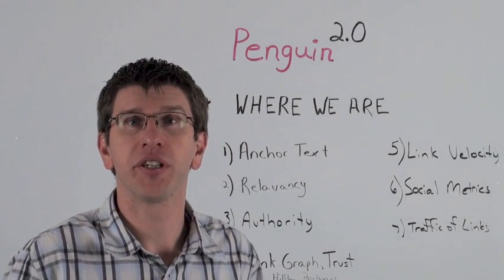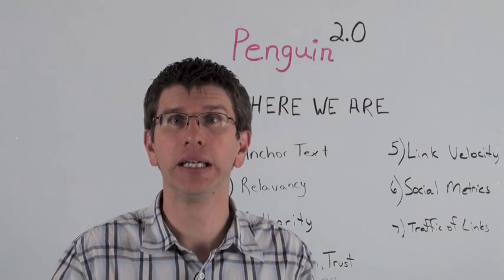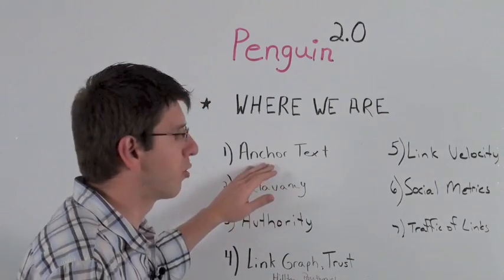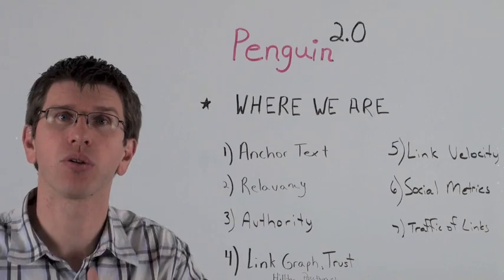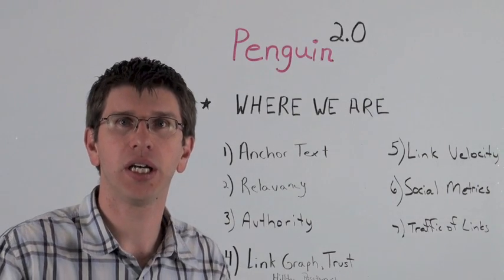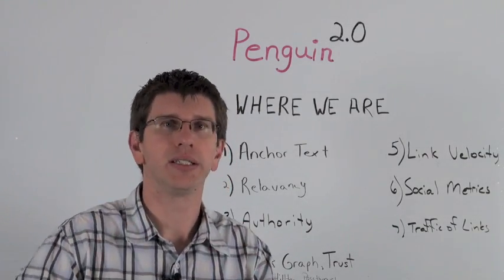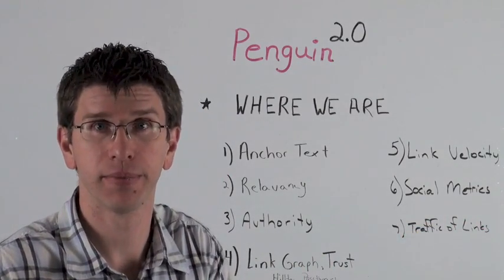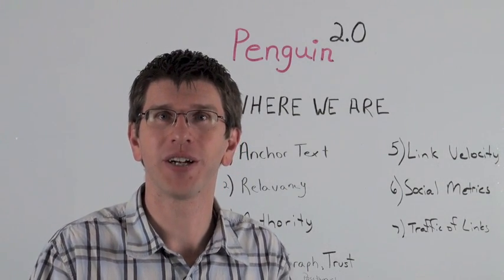Google Penguin 2.0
Google Penguin 2.0 is about ready to launch.  Find out the key areas that could be impacted by the updated Google Penguin Filter.

Anchor Text, Link Authority, Link Trust, Link Graph, Link Velocity, Social Metrics, and Traffic of links will all be reviewed and discussed.

I would love to hear what you think Google Penguin 2.0 will be targeting.